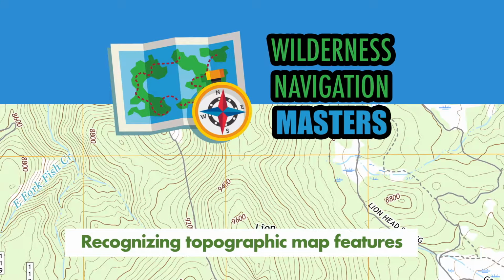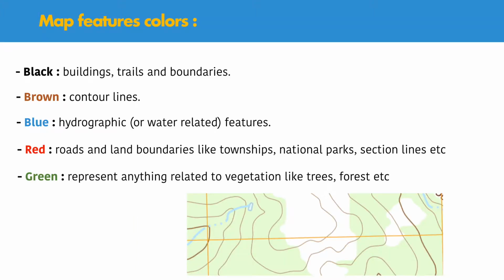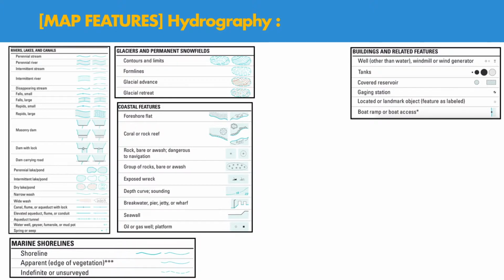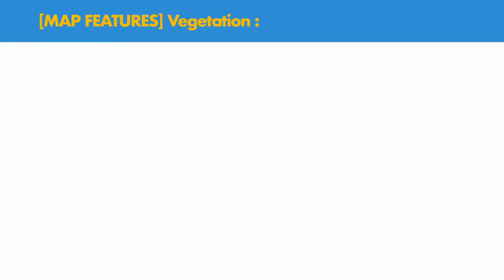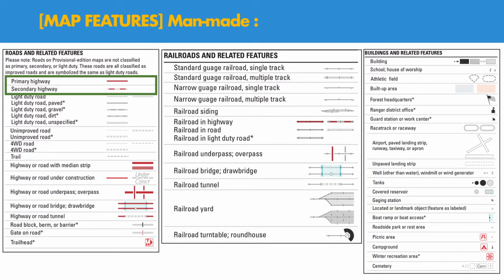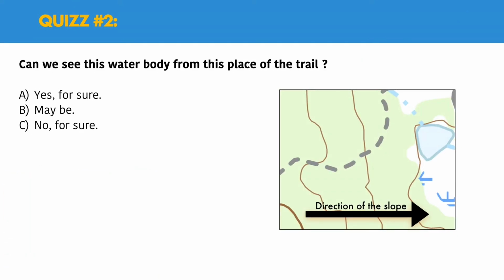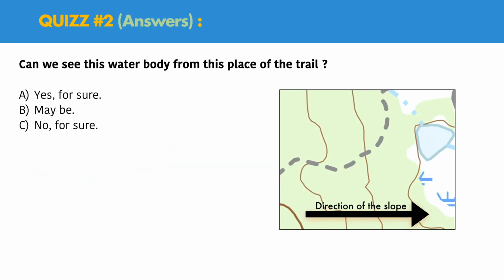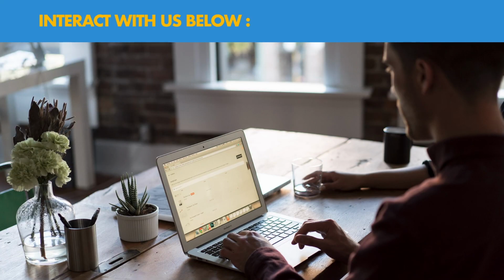3 Recognizing topographic map features